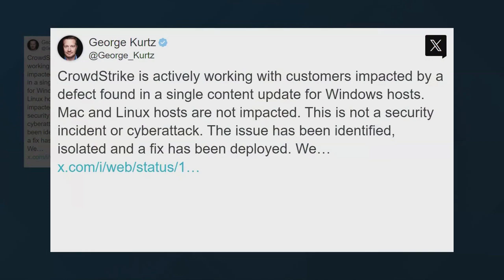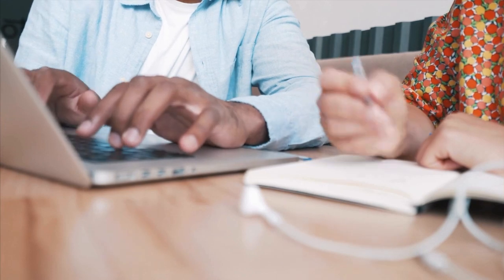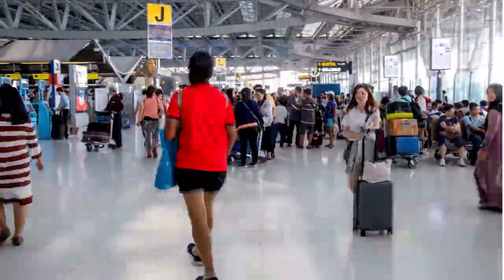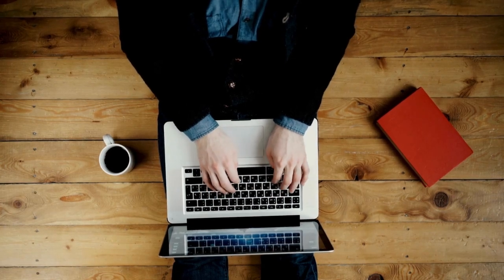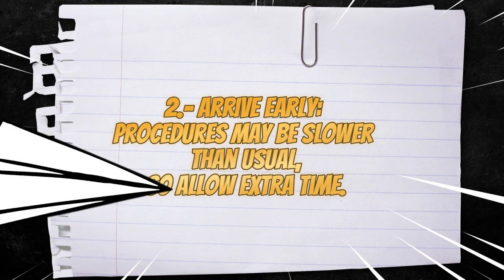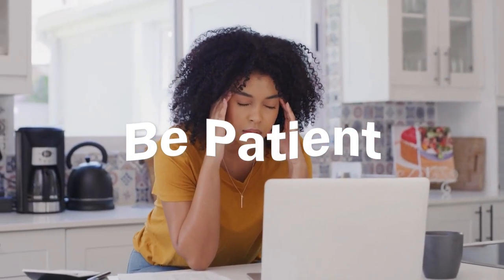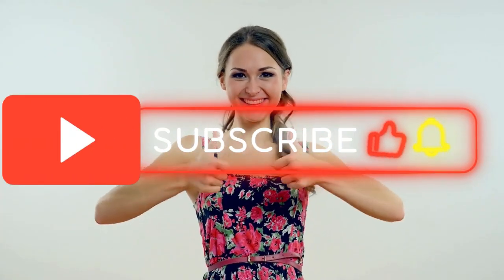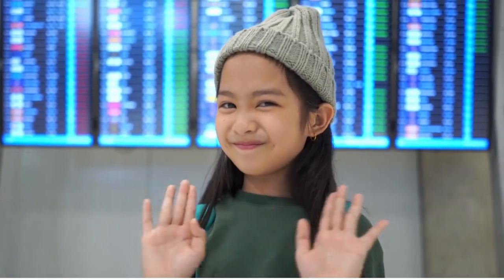Microsoft is down| Airports affected worldwide| Crowdstrike | Global Outage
This is a short review on the current status of the outage that caused many airports world wide to collapse.